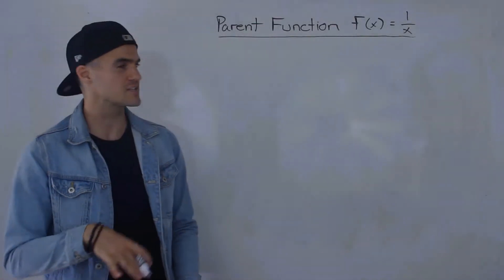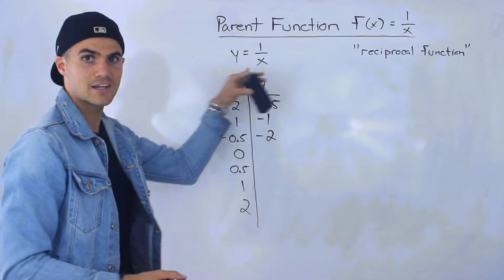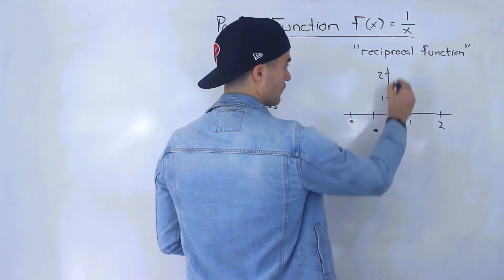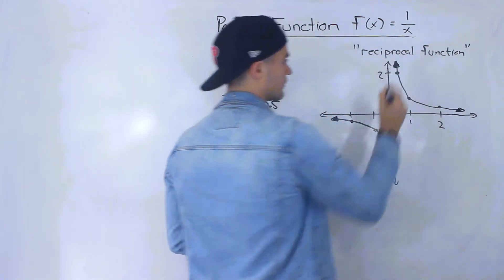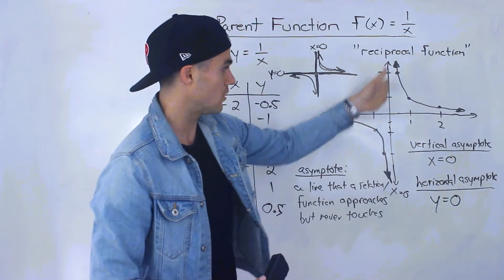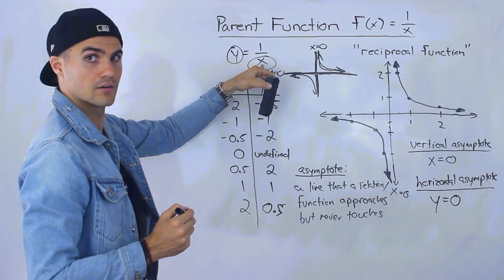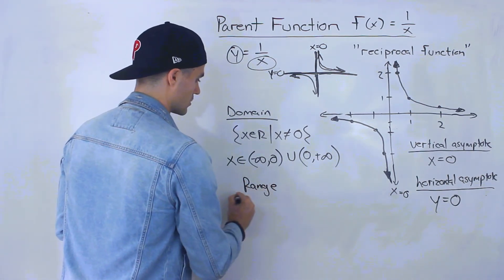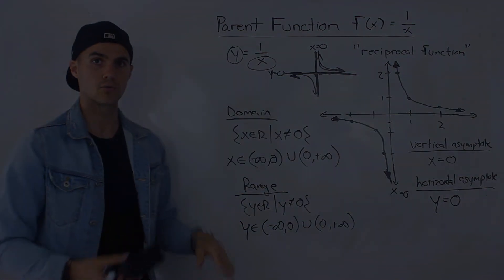MCR3U (Grade 11 Functions) - Reciprocal Function Overview